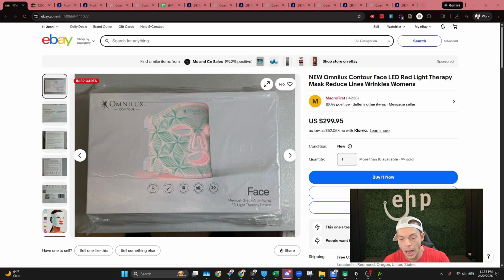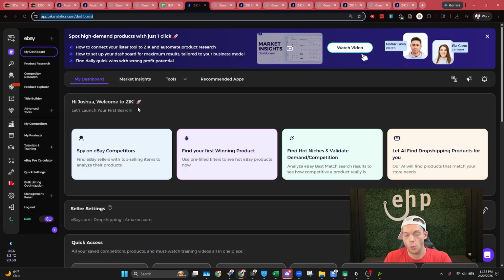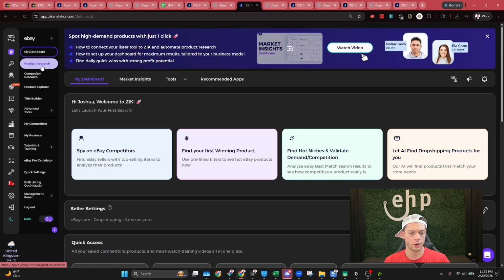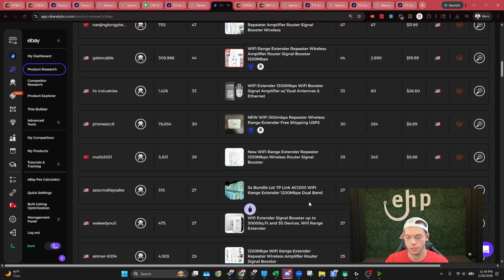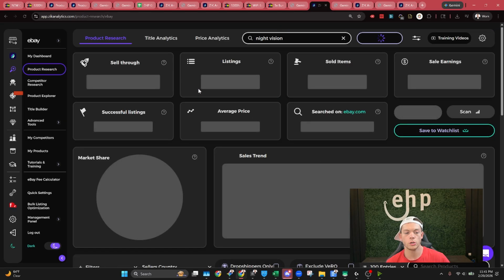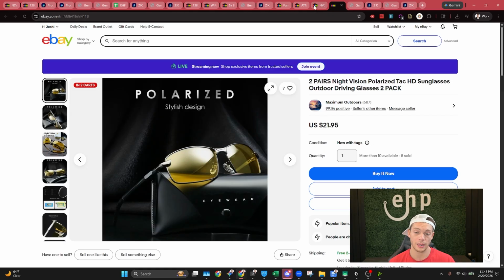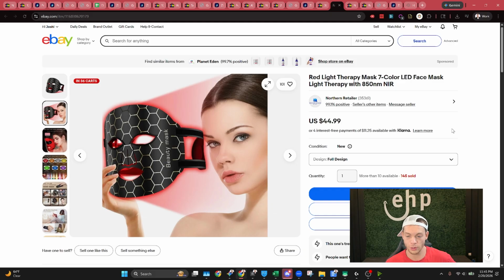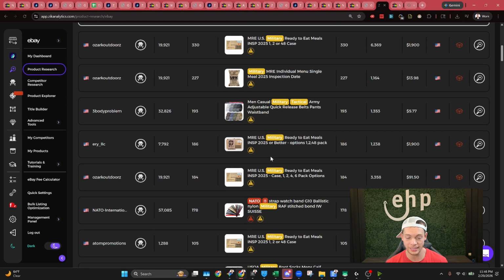Find Best Sellers In Seconds on eBay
Can automated tools really uncover high-profit winning products—fast?
Product research in 2026 is tougher than ever. Competition is higher, margins are tighter, and guessing can quickly drain your budget. That’s why in this video, I reveal the exact filters I personally use in Zik Analytics AutoPilot to consistently uncover high-profit, data-backed winning products.
This isn’t generic advice or theory. I walk you through the real AutoPilot settings, metrics, and filters that help eliminate low-quality products and focus only on items with strong demand, healthy margins, and real scaling potential. Whether you’re a beginner or already selling, these filters can dramatically speed up your product research and improve decision-making.
📌 Key Takeaways from this Video:
✅ The exact Zik Analytics AutoPilot filters I use
✅ How to identify high-profit products before they get saturated
✅ Which data points actually matter in 2026
✅ How to filter out low-margin and risky products fast
✅ How AutoPilot helps automate smarter product discovery
✅ How to validate demand using real competitor data
✅ How to save time and avoid costly product mistakes
✅ How to build a repeatable product research system
💡 Pro Tips:
✅ Use AutoPilot to shortlist products, then manually validate winners
✅ Focus on profit margins and demand—not just sales volume
✅ Avoid emotional decision-making by trusting the data
✅ Regularly refine your filters as market conditions change
✅ Combine Zik Analytics insights with strong branding and marketing
✅ Stay consistent—winning products come from systems, not luck
By the end of this video, you’ll know exactly how to set up Zik Analytics AutoPilot, how to filter out losing products efficiently, and how to confidently find high-profit winning products that actually sell in today’s competitive market.
Drop a comment if you want a full product validation walkthrough or a niche research breakdown next!

0:00 - How to find hot selling products on eBay
0:41 - The best strategy for product brainstorming
1:51 - ZIK Analytics dashboard and tools overview
2:48 - Researching Wi-Fi extenders and top seller data
5:15 - Using product research for night vision goggles
7:22 - Finding high ticket niches: Red light therapy
9:03 - Military keyword research and bulk pallets
10:02 - Final tips for eBay product sourcing